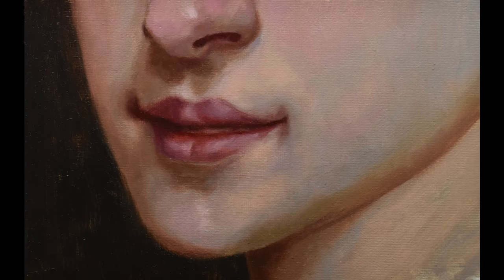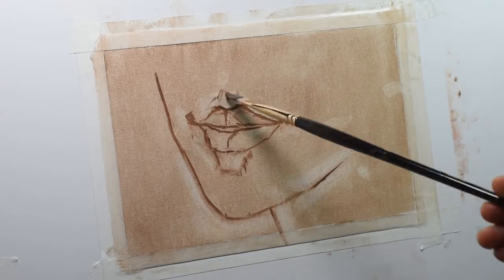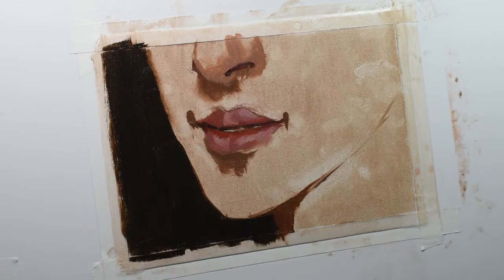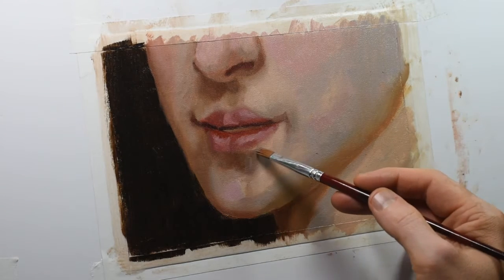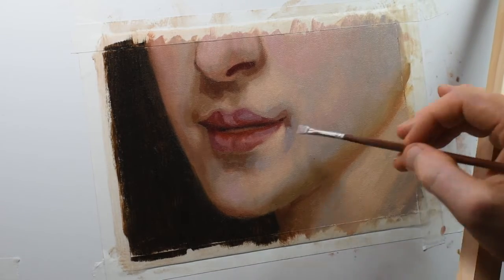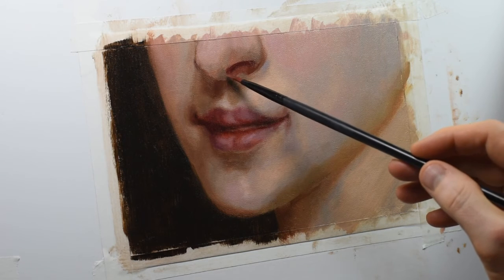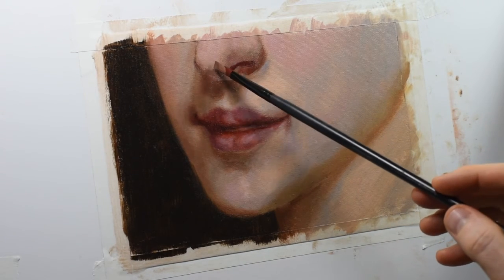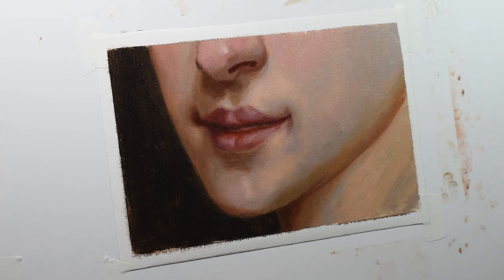Master Copy of a Bouguereau Mouth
Hi there you tubers, welcome back!  I missed you!  :D

Here's another video in my series of master copies.  I'm focusing on one feature of the face for each.  Here's one of a mouth painted by William Adolphe Bouguereau.  This is from his portrait of Gabrielle Cot.  It's a beautiful painting! :D

Here's a link to an article where you can learn more about Bouguereau's working method:

I hope you enjoy the video.  Please let me know if you have any suggestions.

I plan on doing 2 more master copies of facial features in the next couple of weeks.  One of a nose and one of an ear.  Have an amazing day! :D

Sincerely,

- "Mr. Drew"